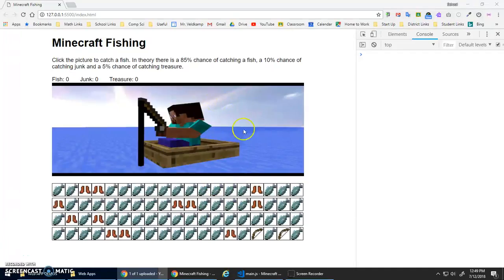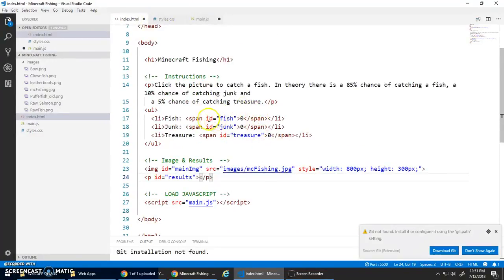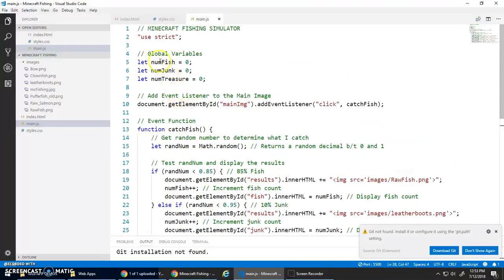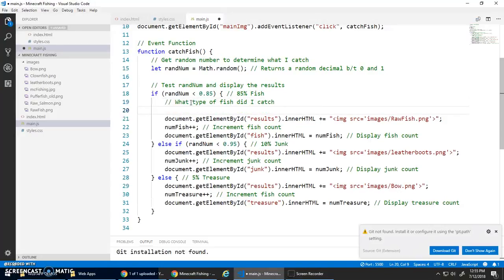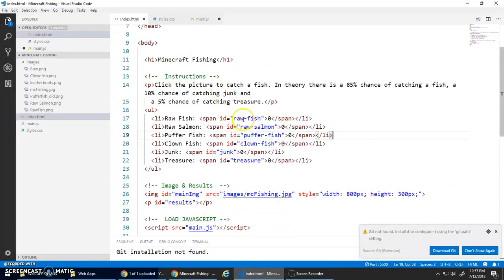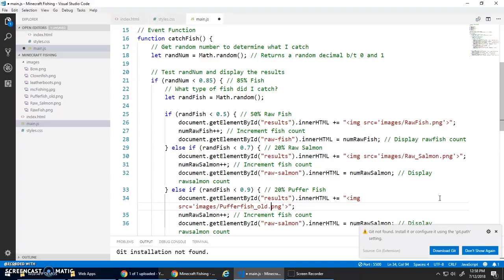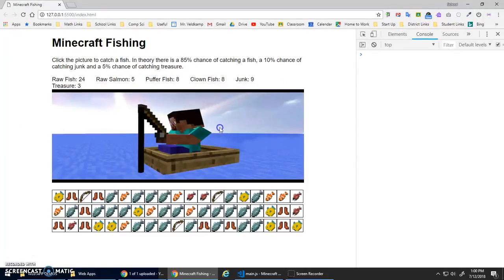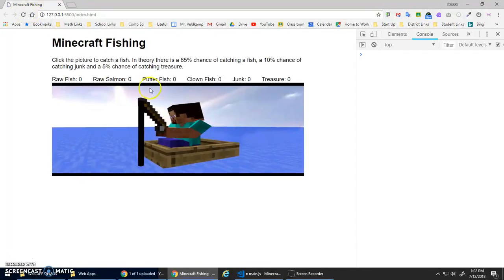minecraft fishing 2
Video Content
- Variables to keep count of fishing results